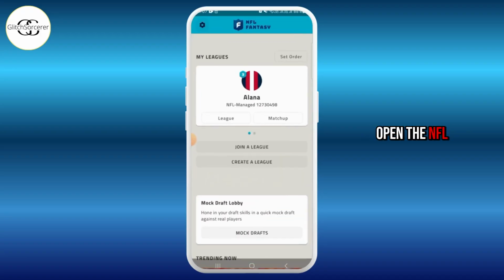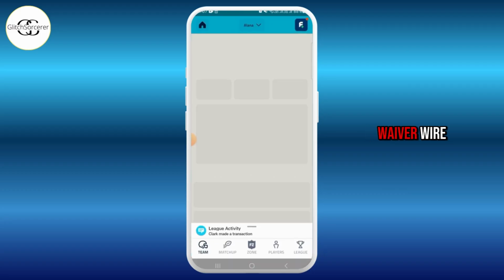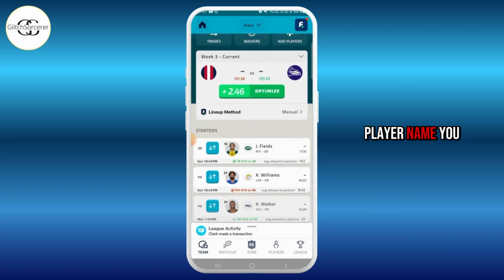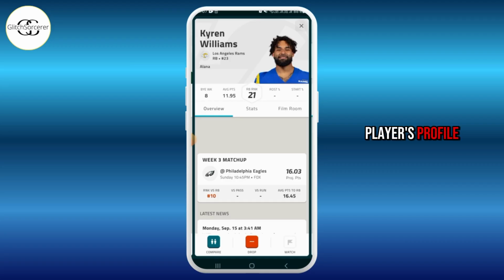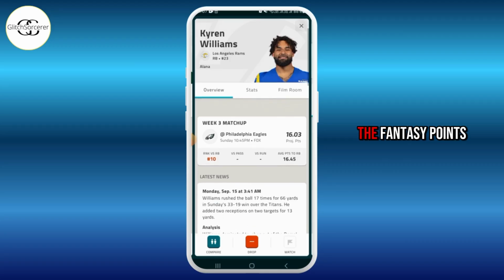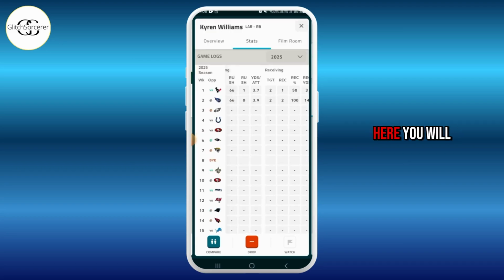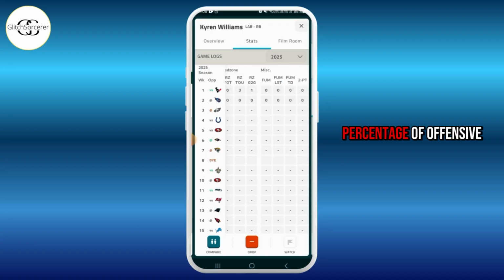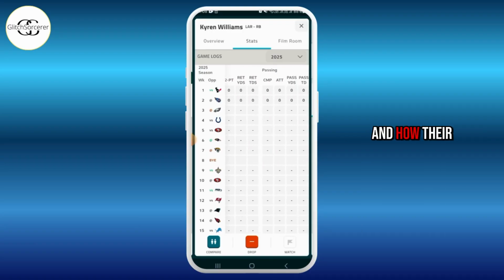How to View Player Usage Trends & Snap Counts – ESPN Fantasy 2025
Want to track player usage trends and snap counts in ESPN Fantasy? This step-by-step guide shows you how to view snap counts and usage stats for your players, helping you make smarter lineup decisions and dominate your fantasy league!

⏱ Timestamps:
00:05 – Intro
00:15 – What Are Player Usage Trends & Snap Counts
00:35 – How to Check Player Snap Counts in ESPN Fantasy

What you’ll learn in this video:

How to analyze player usage trends and snap counts

Make informed roster decisions based on stats

Tips for maximizing points in ESPN Fantasy leagues

Stay ahead of your competition with real data-driven insights!